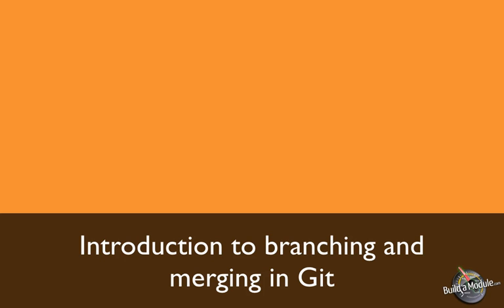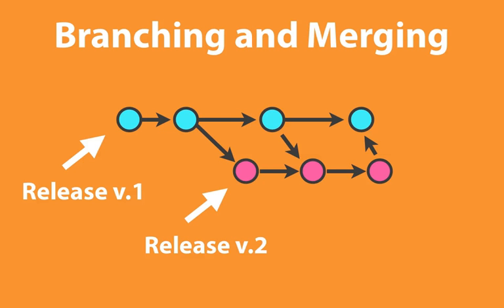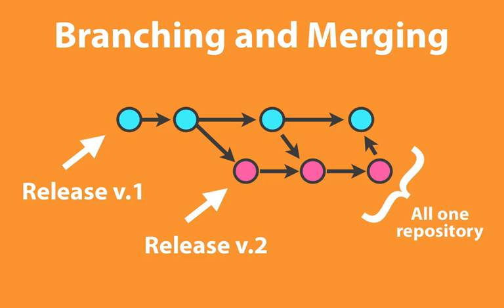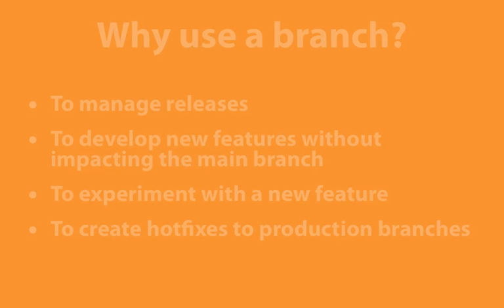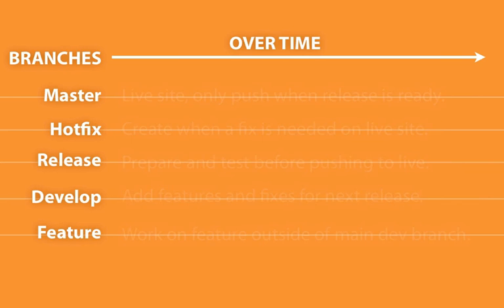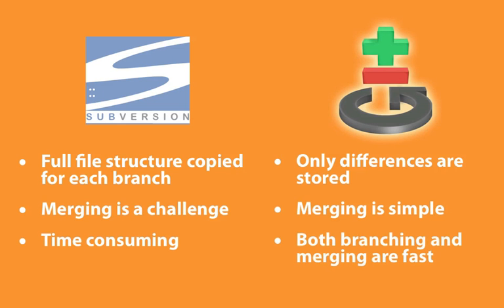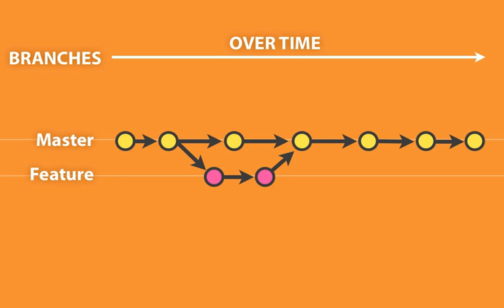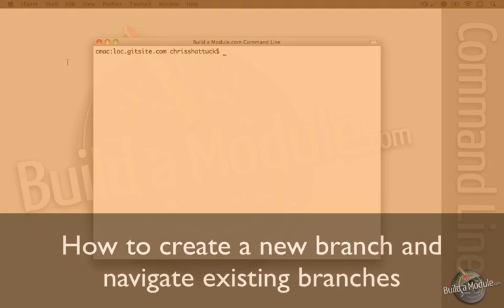23. Introduction to branching and merging in Git (a Drupal how-to)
There are currently 5 collections available, including:

Here's a short excerpt from the video: "In this section, we're going to talk about branching. Branching is the way that you can create different tracks of code that all have a common source. So for example, say you have multiple versions of your website, you have a release that you make and then you add some new changes, you add some new features, and then you make a new release, each of those releases may be their own branch. That way, as you're adding new features to the second version of your site, you can be working on and release..."